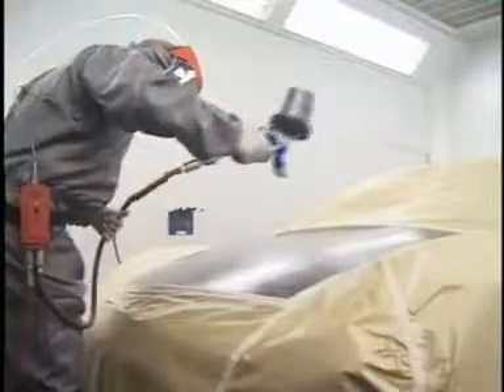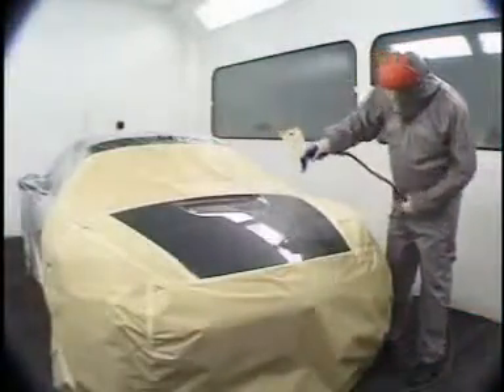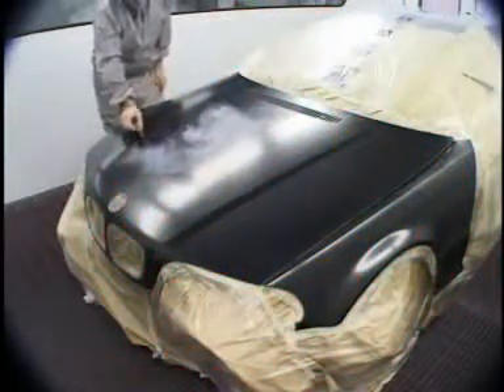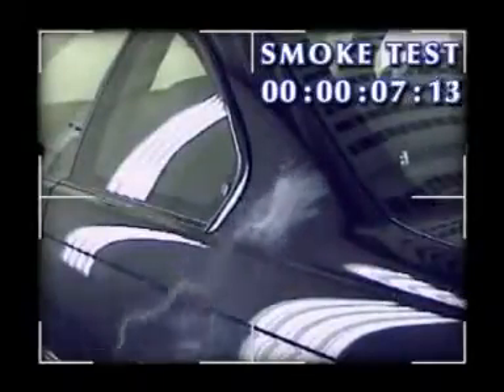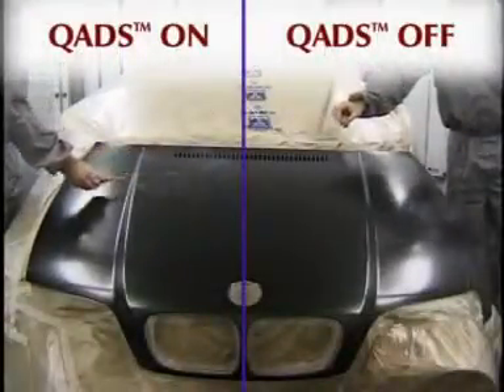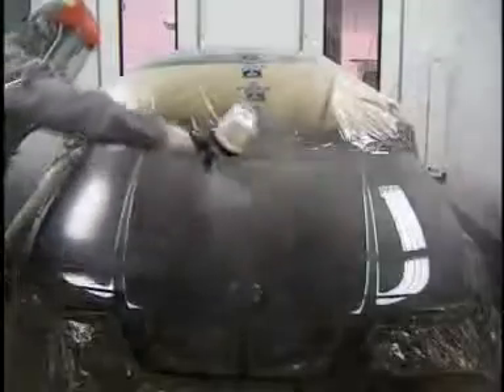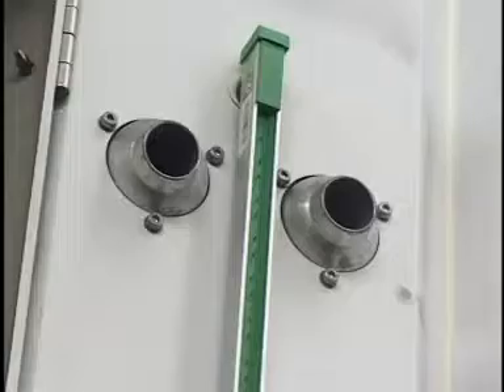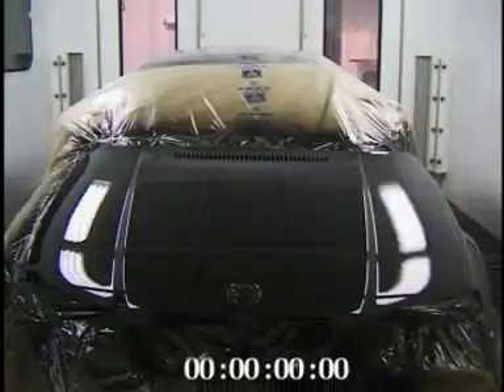Spray Tech / Junair QADs Demonstration in the Spray Cycle of a Spray Booth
Spray Tech / Junair features the QADs Waterborne Drying System in the Spray Cycle of a Spray Paint Booth